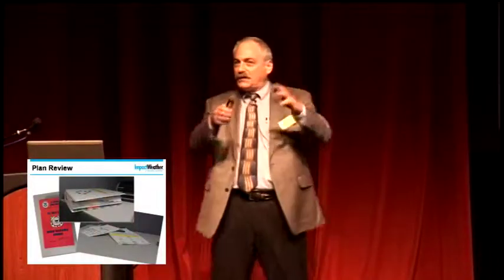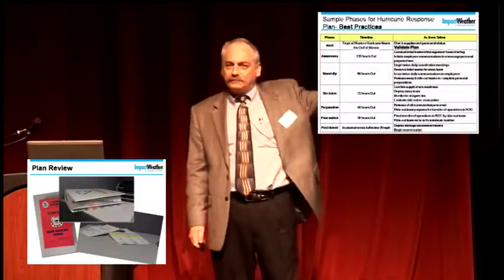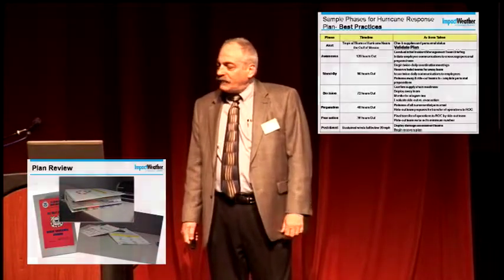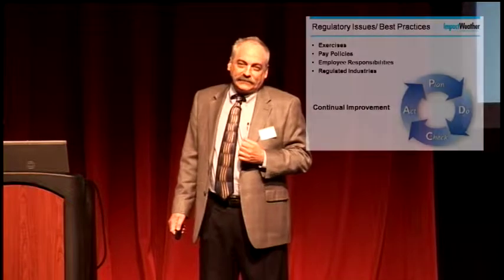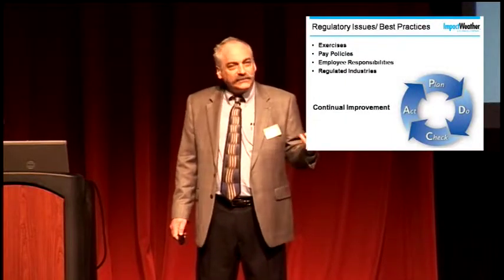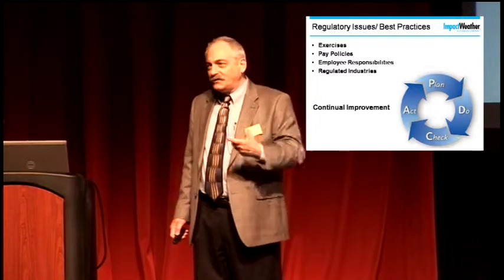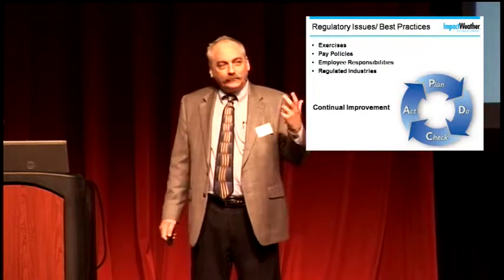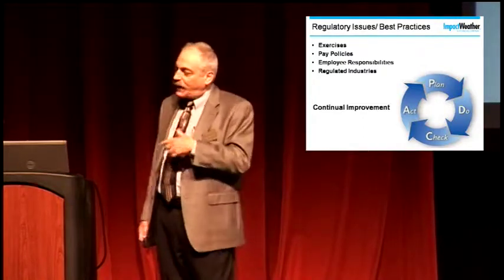2013 ImpactWeather Hurricane Symposium Presentation Clip: Ed Schlichtenmyer